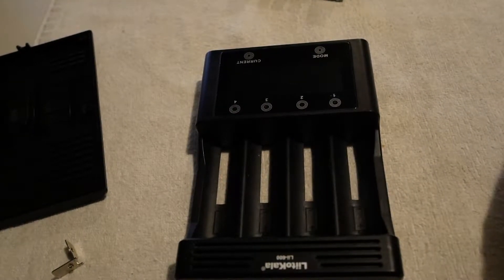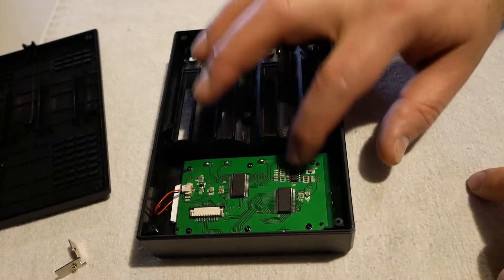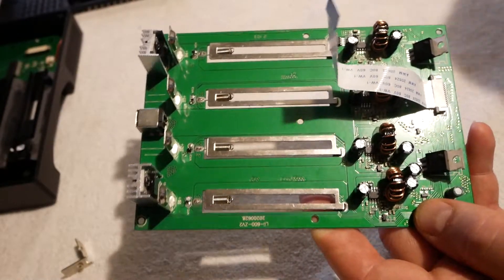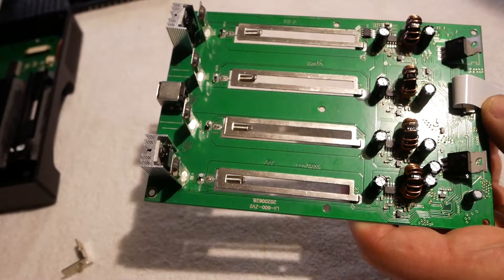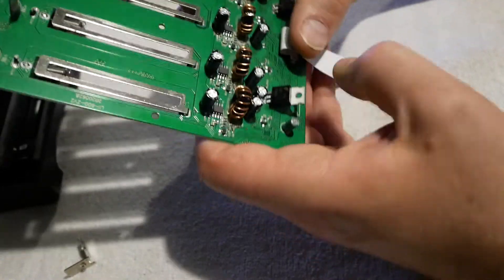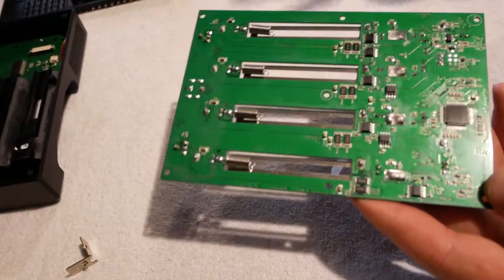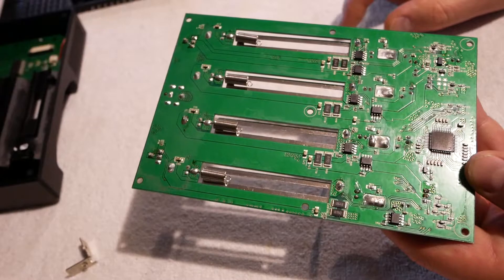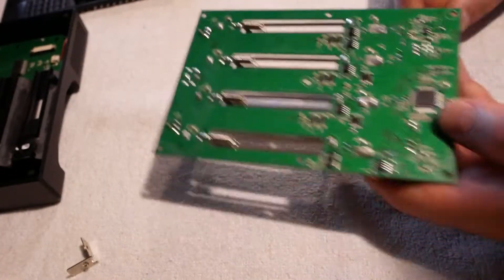LiitoKala Lii 600 Teardown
In this video I take apart the Lii-600 cell tester and show you that it's basically a Lii-500S with a bit more amperage. Buy an XTAR VP4+ instead!